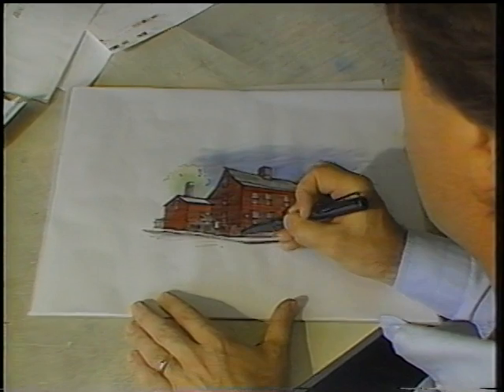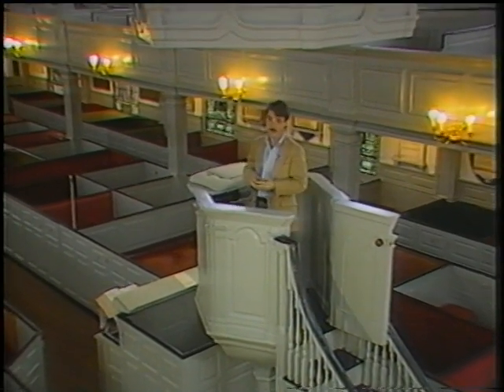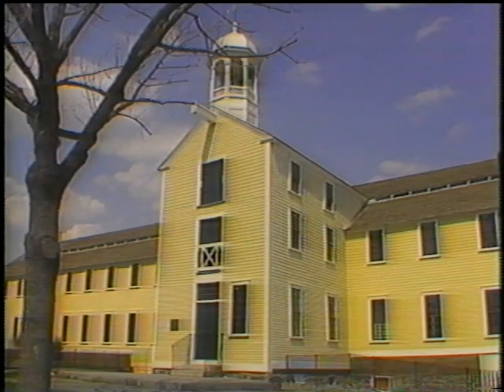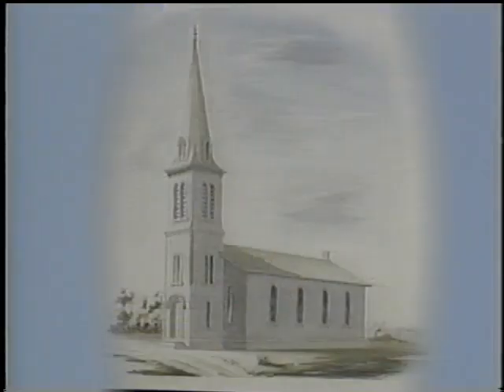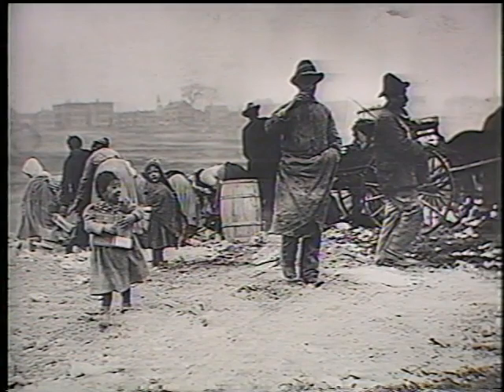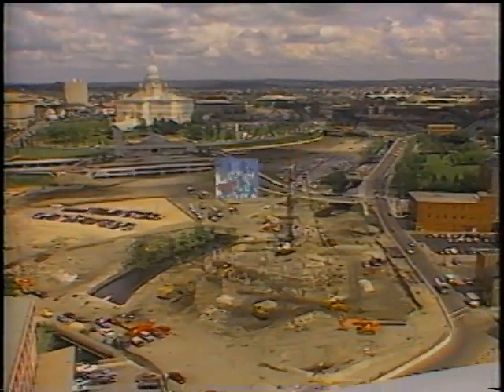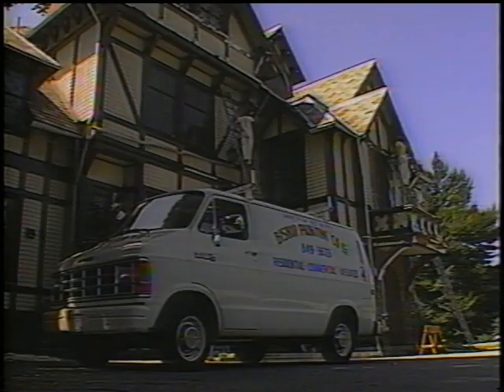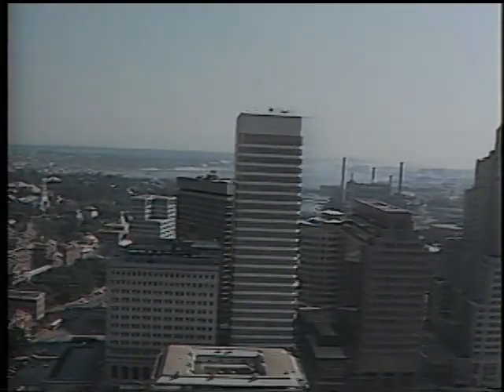Sense of Place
Rhode Island architecture. Hosted by David Macaulay, produced by Robert Rose. Originally broadcast on WJAR TV NBC10.